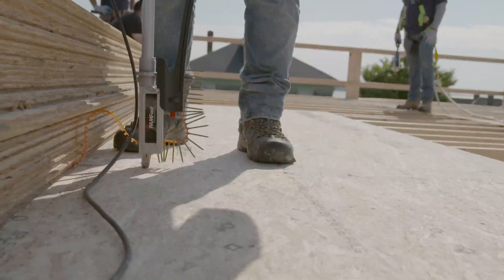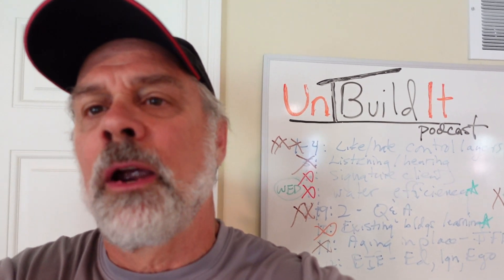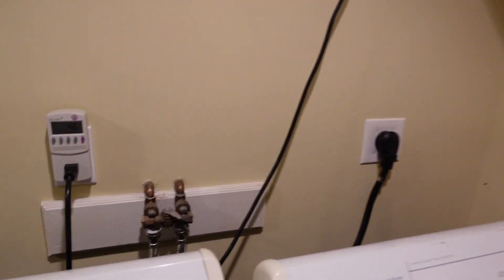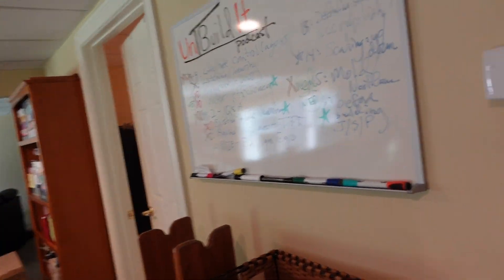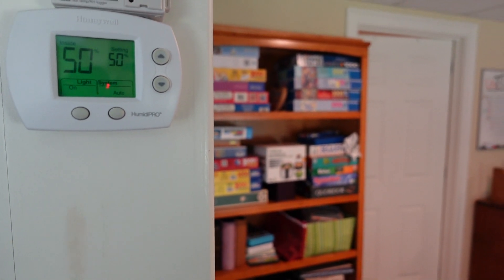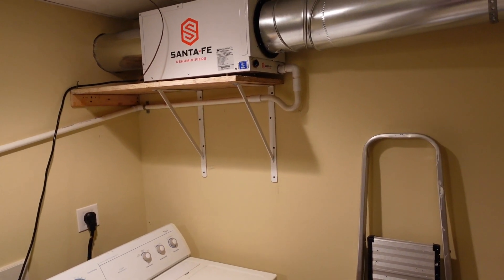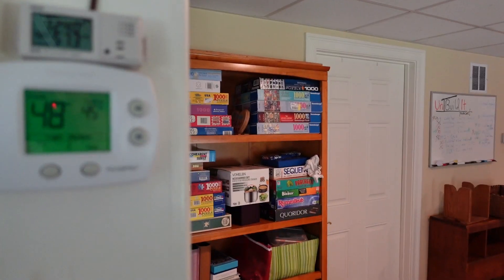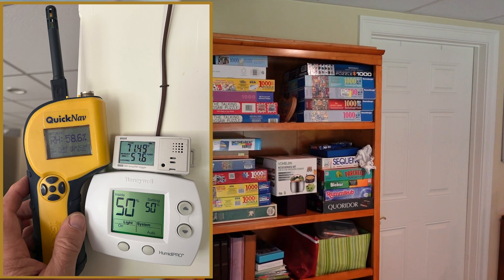High Performance Dehumidification: Santa Fe Ultra70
To dehumidify whole-house or large spaces you need three things: high efficiency and capacity, a DEHU unit that can be ducted, and remote sensing. Take a look at how I configured the Santa Fe Ultra70 in our basement, serving both the finished and unfinished basement spaces. This unit and others in this Santa Fe line can be configured inline with forced-air space conditioning systems as well.